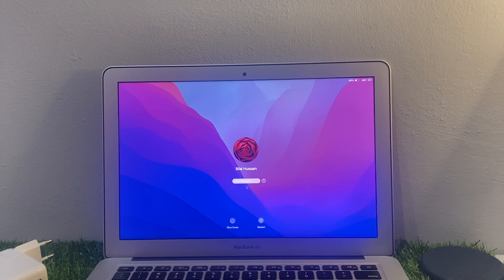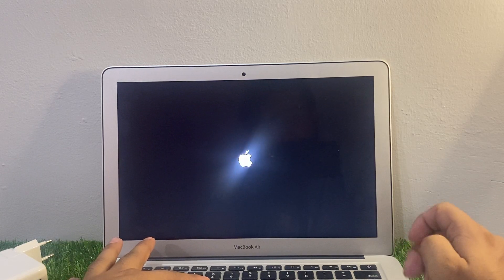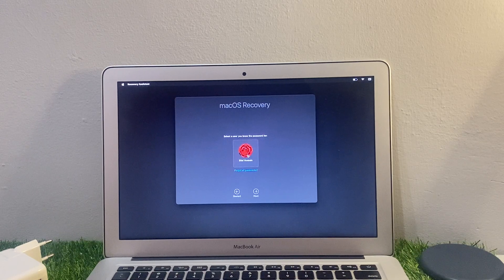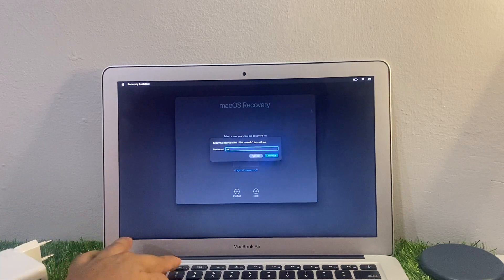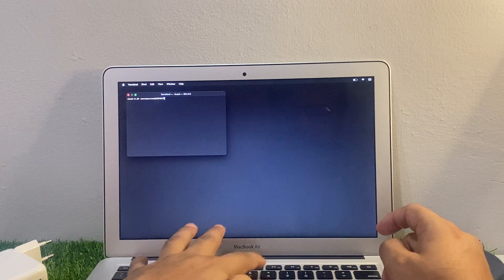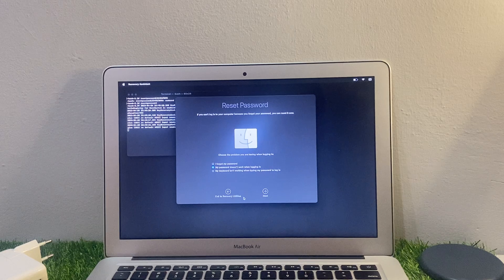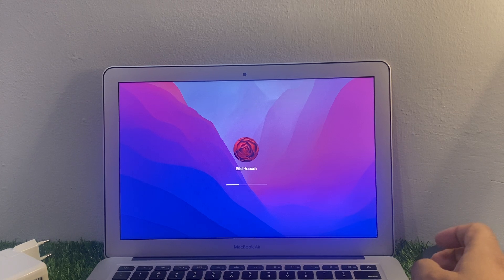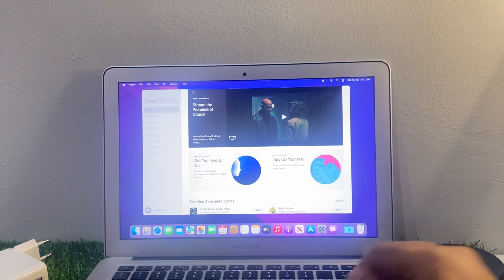Unlock Mac if You Forgot Your Password ! How To Unlock Macbook Air/Pro [New 2023]